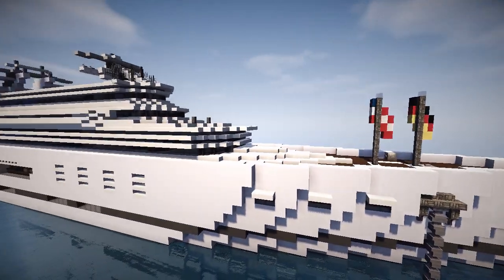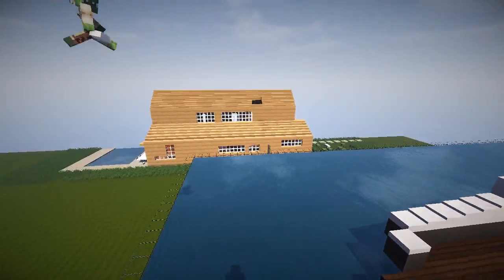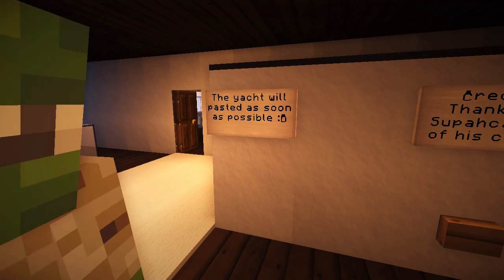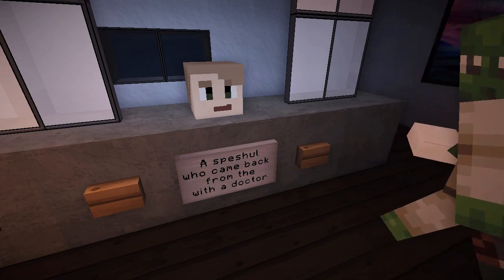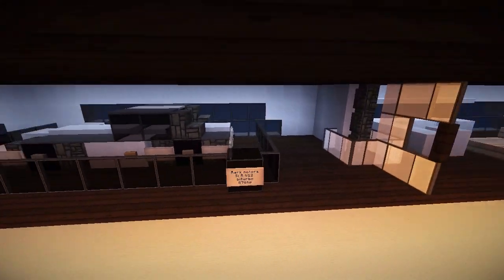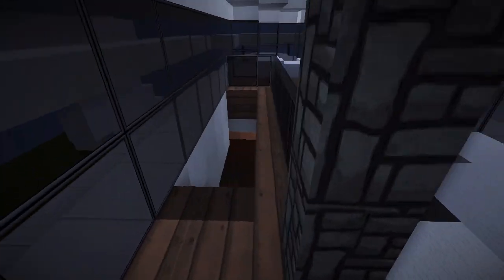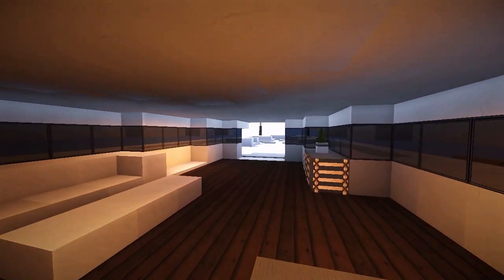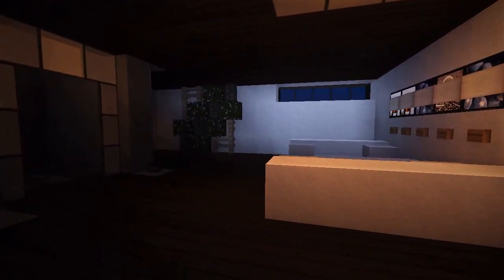Minecraft - Epic Yacht 3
or use PLAY.KERALIS.NET

do /warp plotworld then /tppos -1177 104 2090